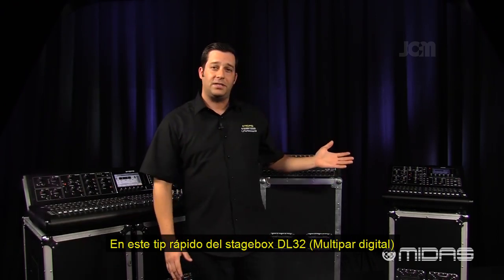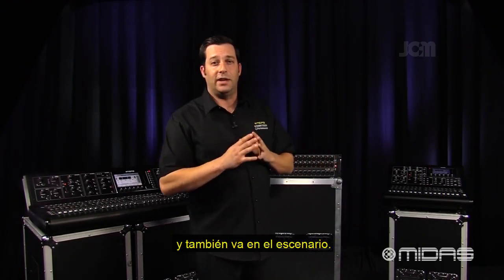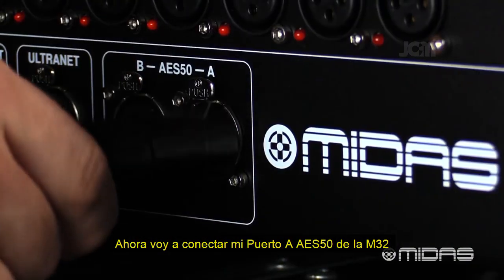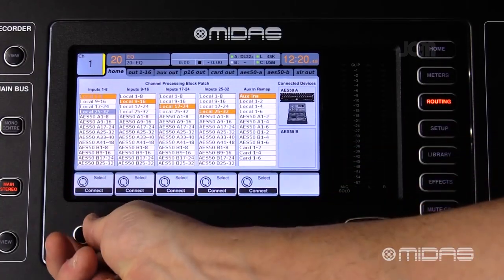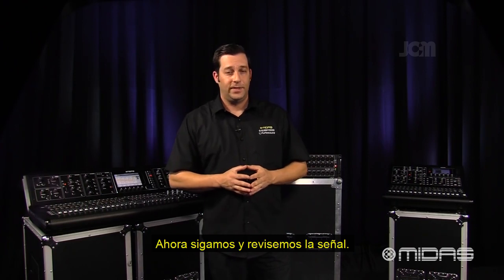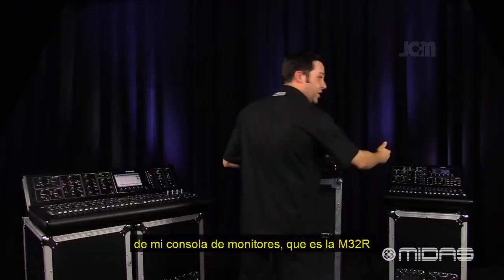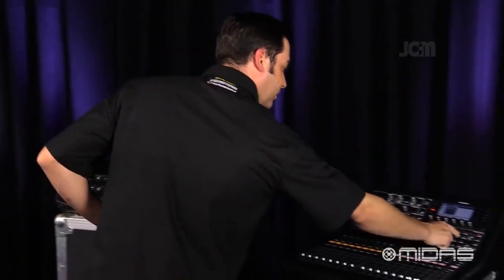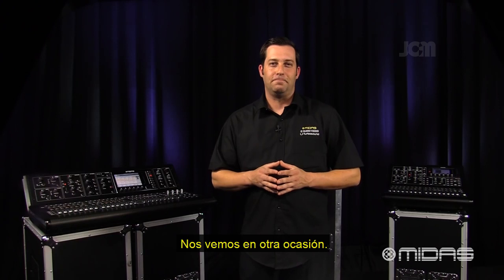MIDAS M32 Tutoriales en español: 15 Conectar la DL32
En este video desarrollado por MIDAS, se muestra como conectar  y configrurar la DL32 con la consola M32